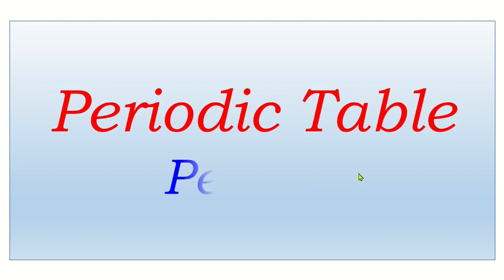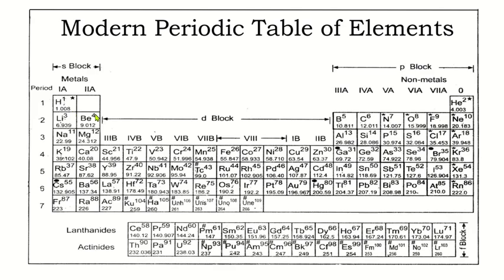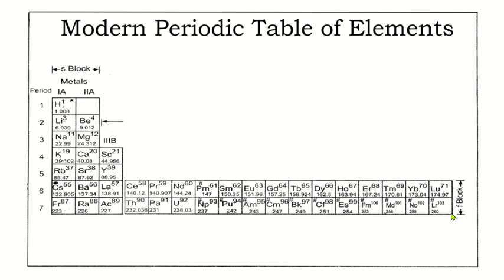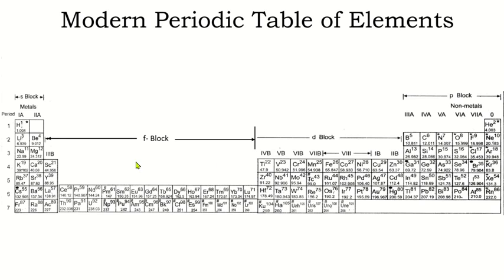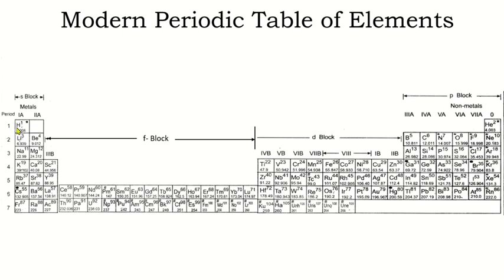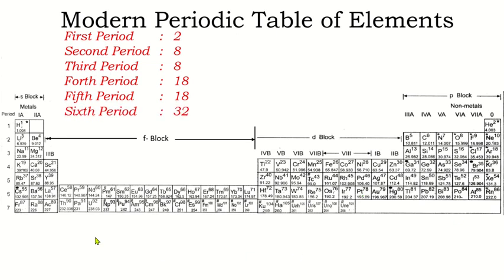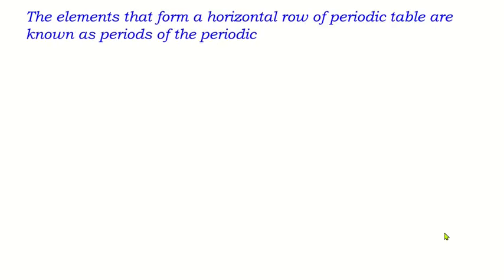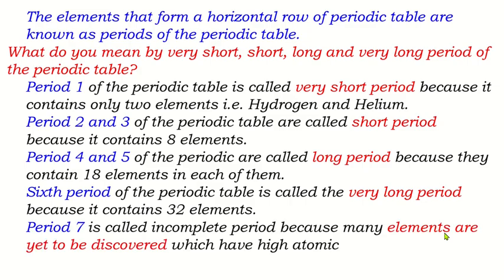Periods of Periodic Table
This video gives meaningful understanding of the periods of the periodic table.